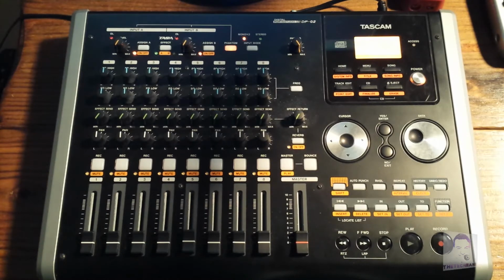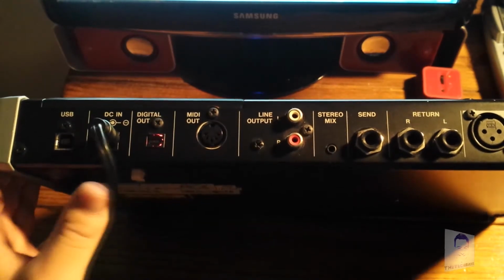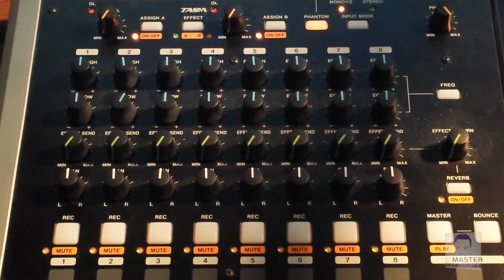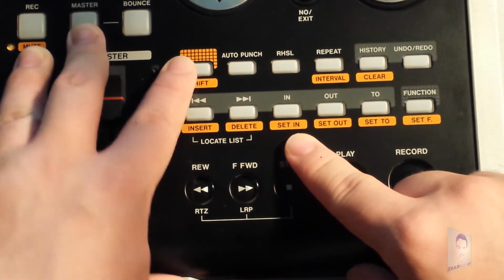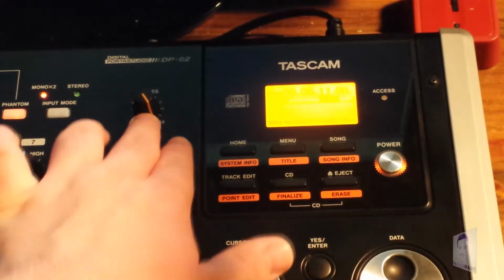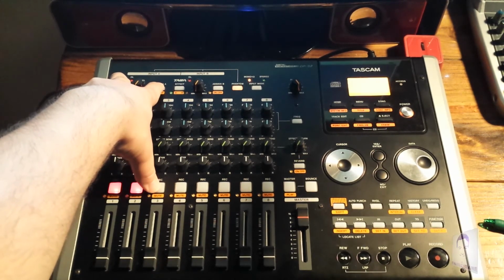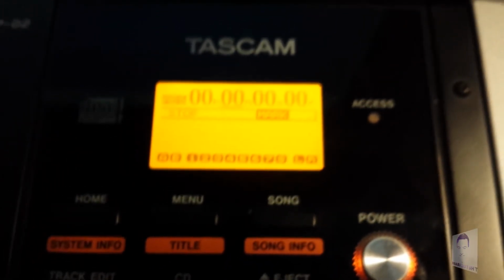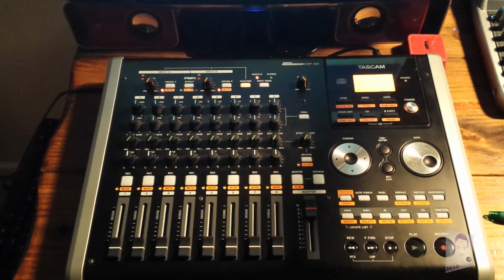TASCAM DP-02 Review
Song: Pentatonix - Can't Sleep Love (Danny L Harle Remix) &

Neo Noir - When I Was Young (feat. Brooke Williams) [BVRNOUT Remix]